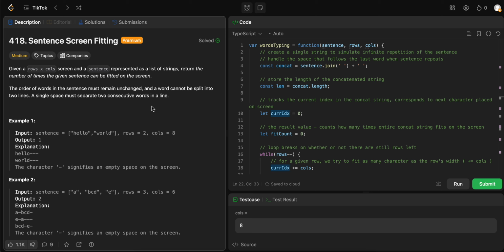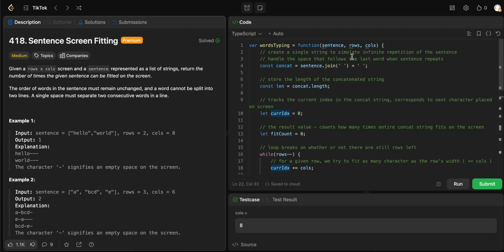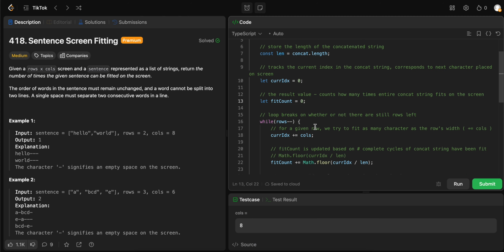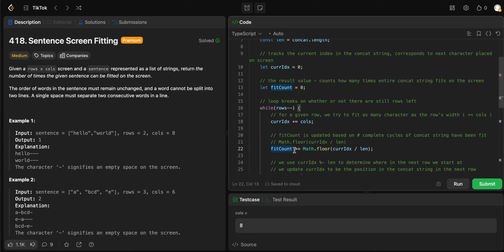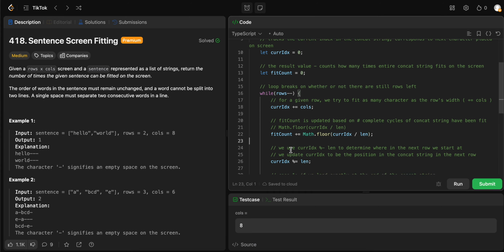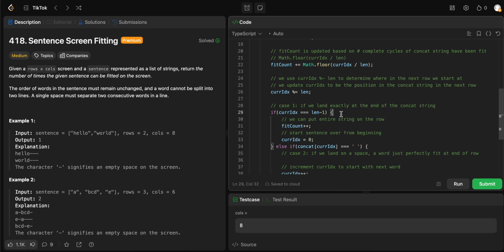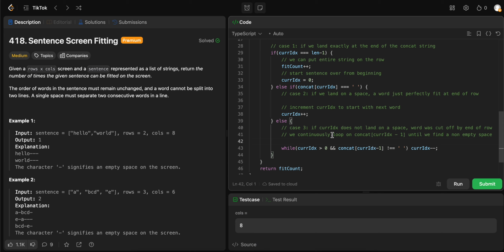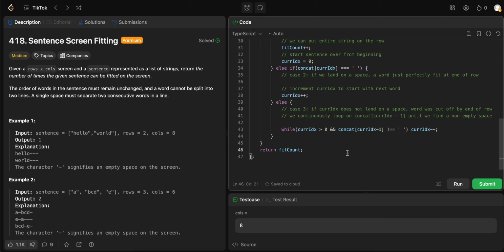Leetcode 418: Sentence screen fitting JS solution